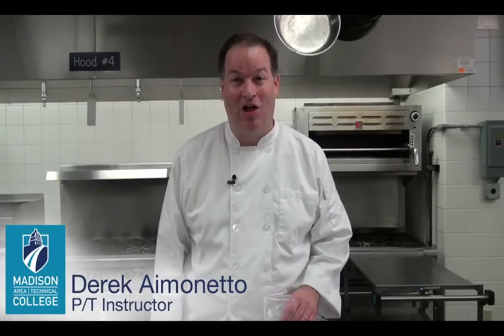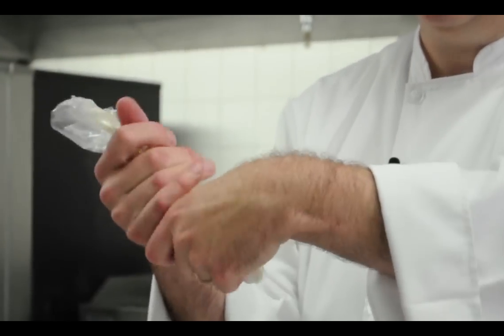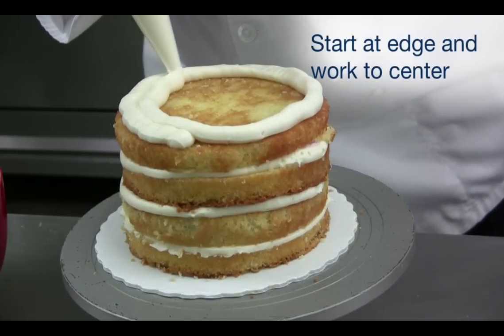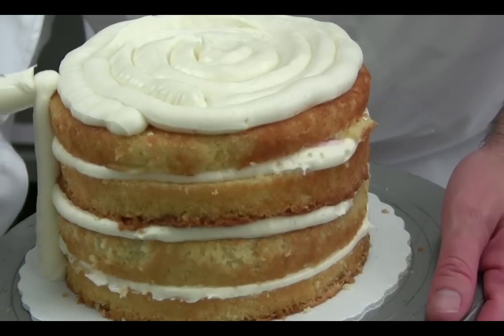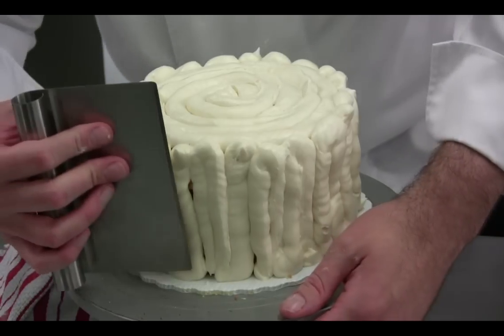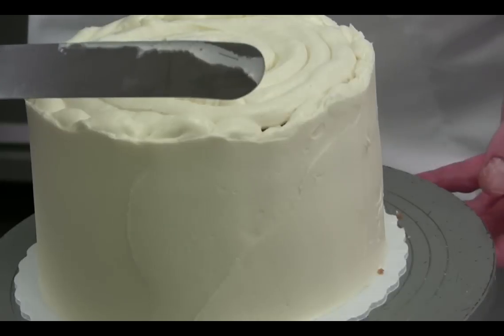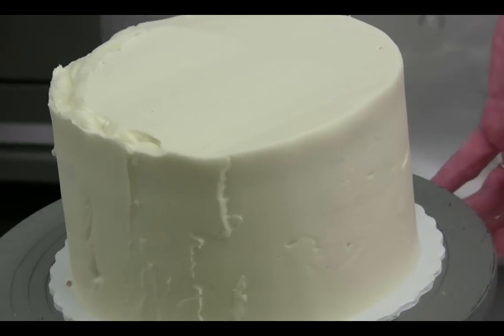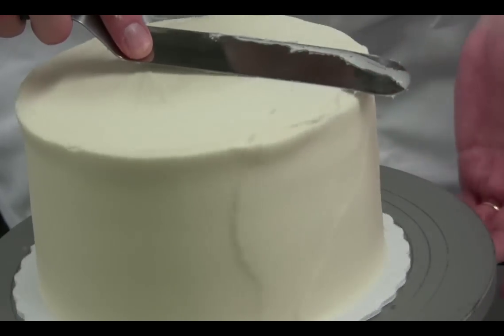Baking: Covering a Cake with Buttercream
Cooking and baking instructor Derek Aimonetto shows us how to evenly cover the layer cake that he had torted and filled. Want to learn more?